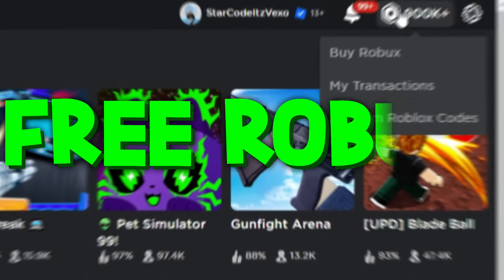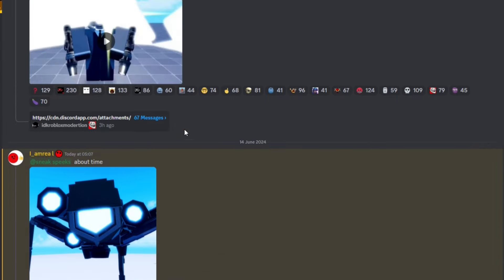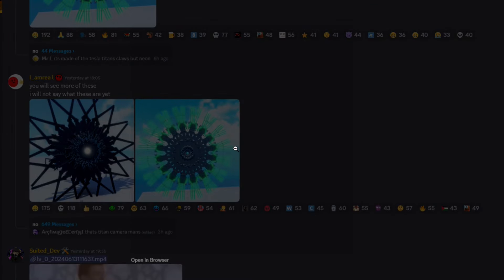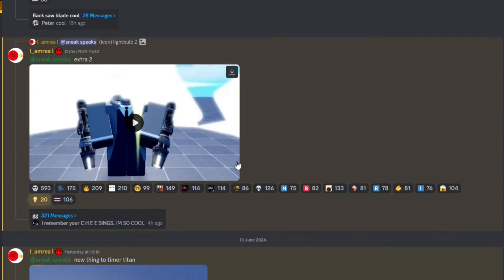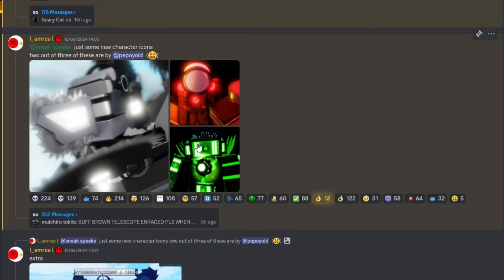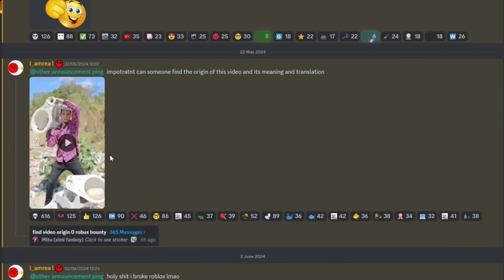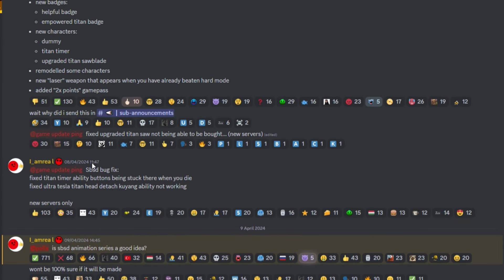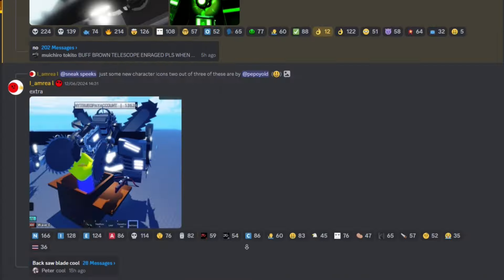SUPER BOX SIEGE UPDATE 5 LEAKS & RELEASE DATE! ROBLOX SBSD LEAKS!